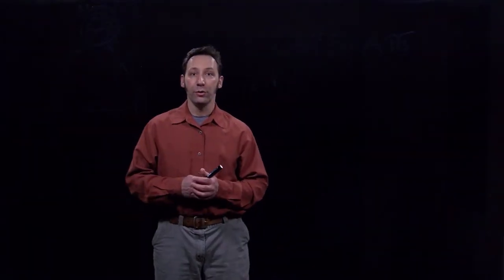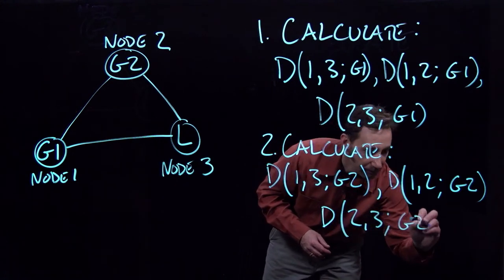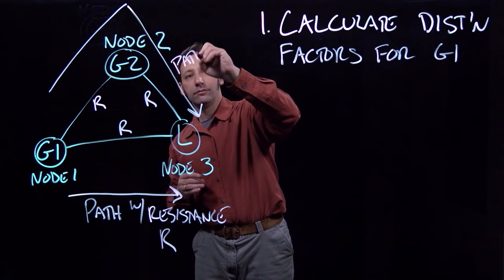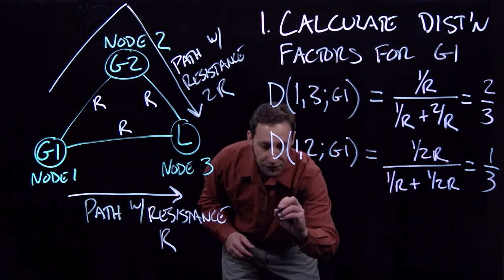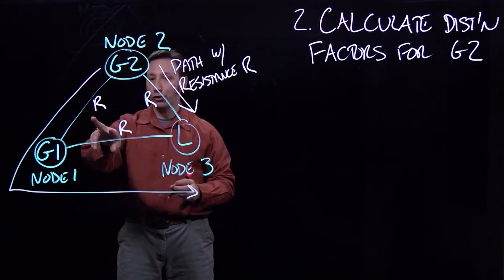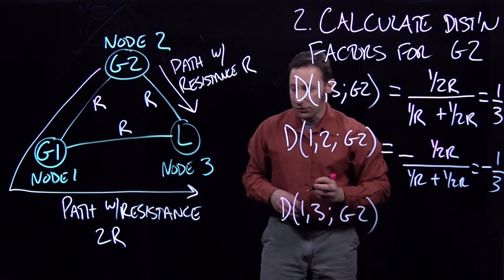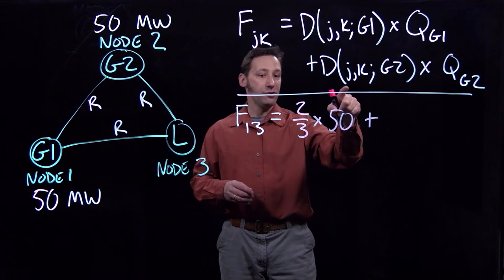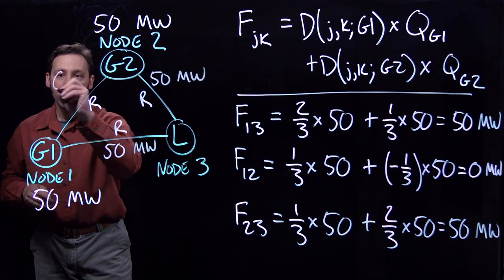EBF483 Lesson 2.5, Three node example 1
This video was created for Penn State's EBF 483 course with the assistance of Seth Blumsack and the John A. Dutton e-Education Institute